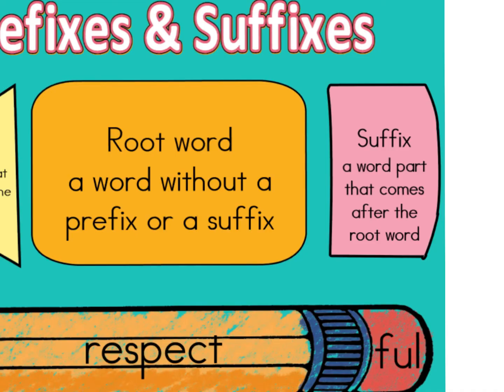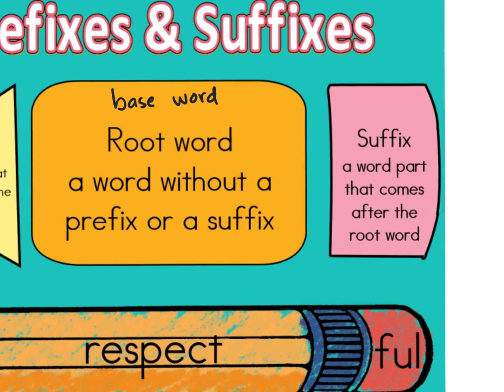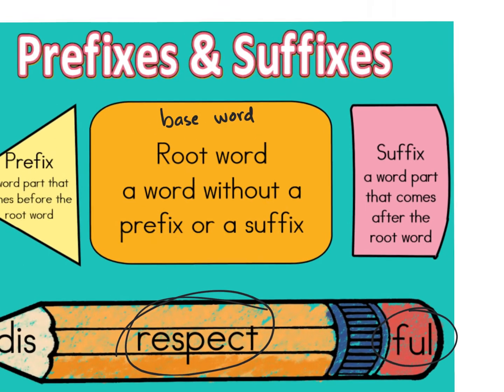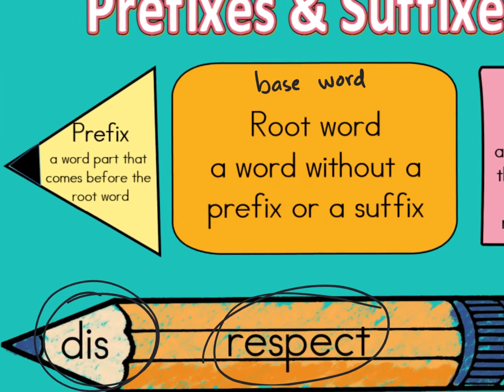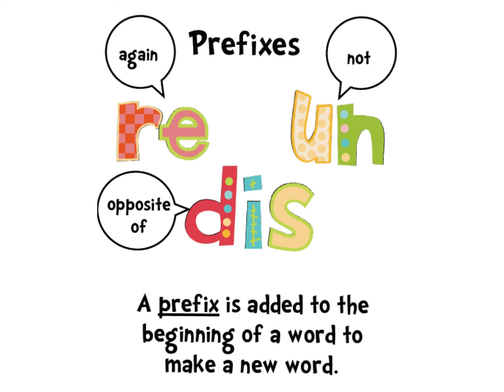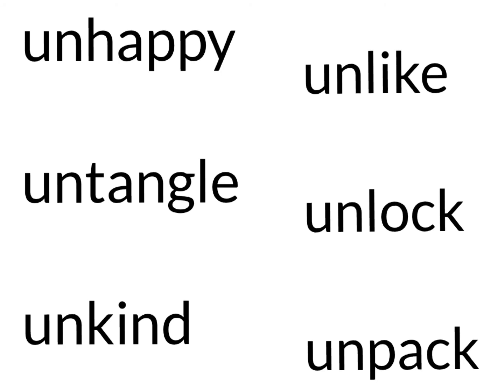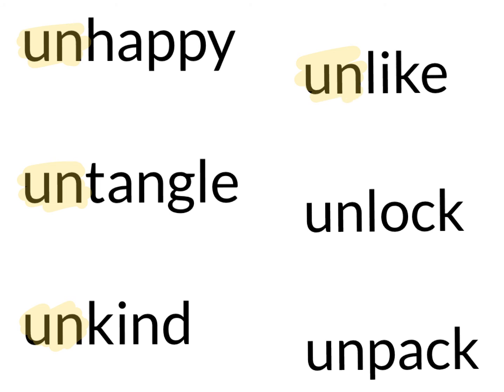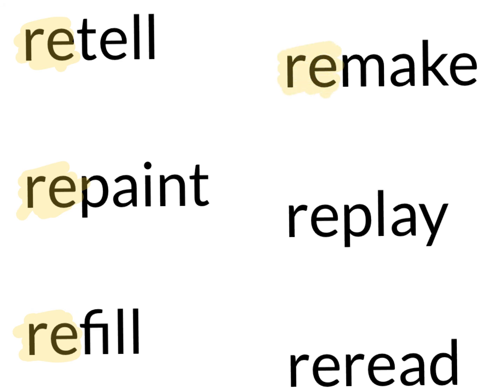Mon. 4/12 Spelling